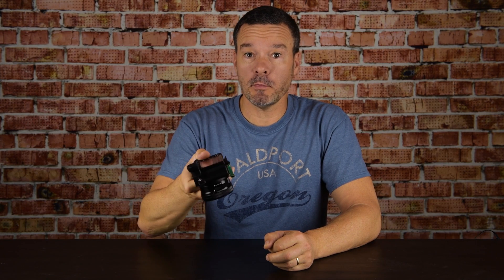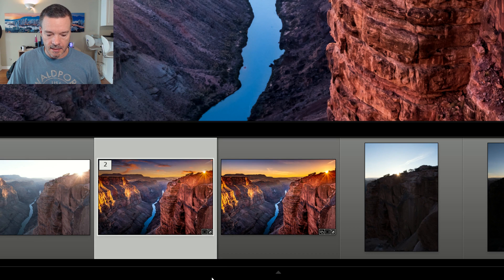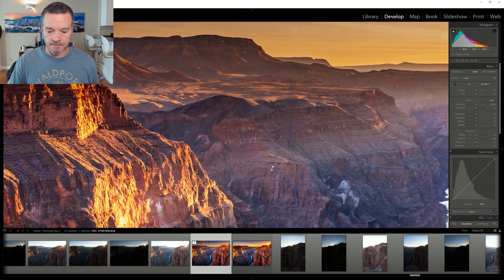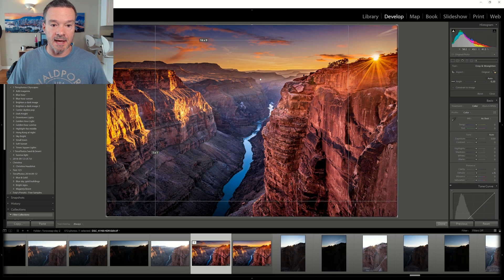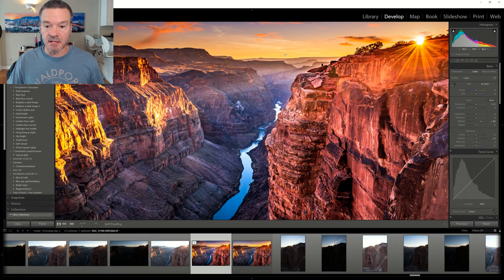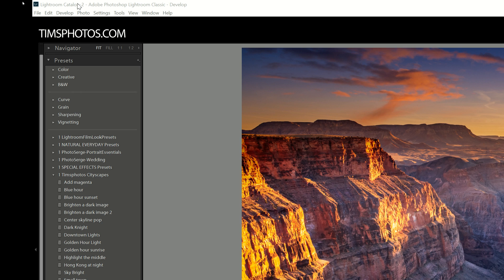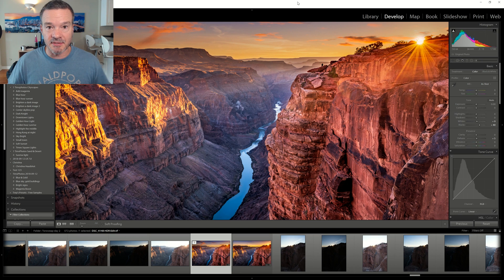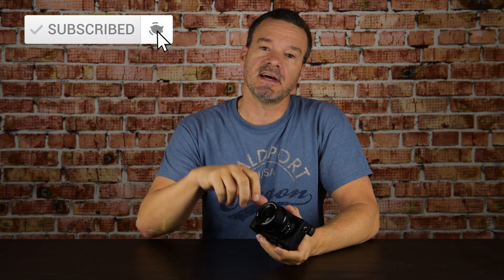Lightroom CC - Pro Tips (in 2 minutes)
Lightroom CC - my top pro tips in two minutes.  This Lightroom CC tutorial is about my top five Lightroom CC tips to improve your photography workflow.  In this tutorial I cover:

1.  Lightroom CC lights out - hit L three times
2.  Add your logo to Lightroom Classic CC with  the identity plate.
3.  Clipping in Lightroom CC with the J keystroke.
4.  Cropping and the crop overlay.  I love this Lightroom CC feature.
5.  Make more space on your desktop with the hide and show command.